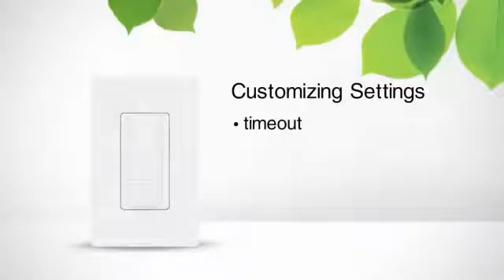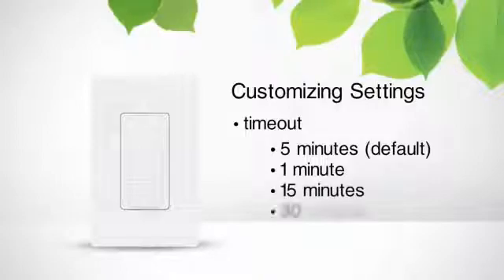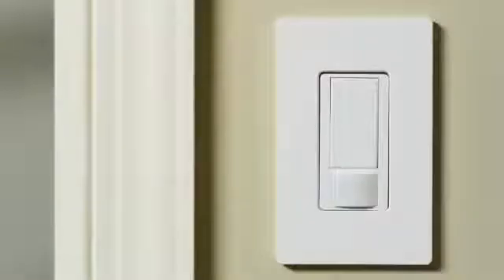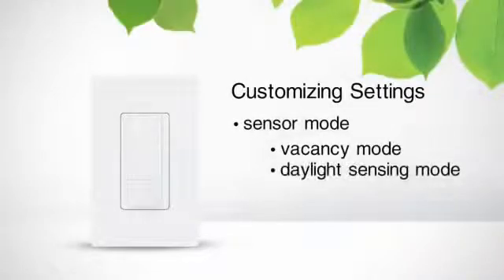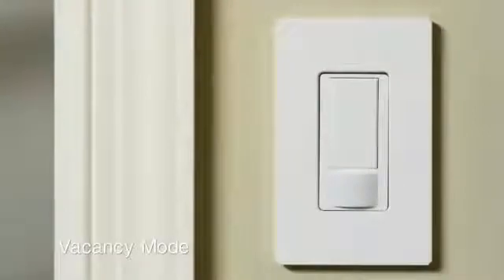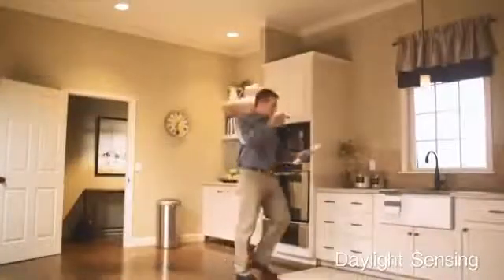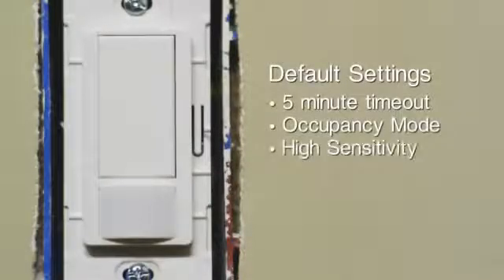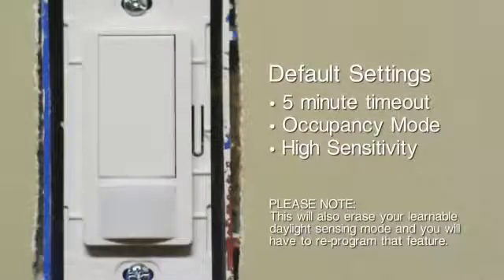TD SmartHome - Nhà Thông Minh Cao Cấp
Tư vấn lắp đặt nhà thông minh cao cấp với thiết bị của các hãng nổi tiếng như Lutron, CasaTunes, CoolMasterNet... Từ Mỹ và các hãng nổi tiếng như Athom, Aeotec từ Hà Lan , Sensibo Sky - Isreal. Liên hệ 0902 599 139 để được hỗ trợ tốt nhất